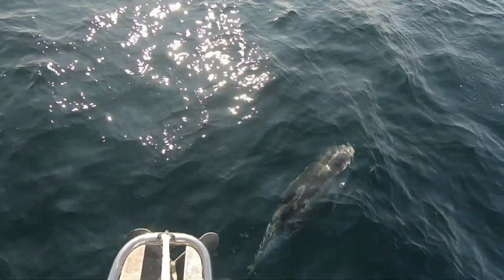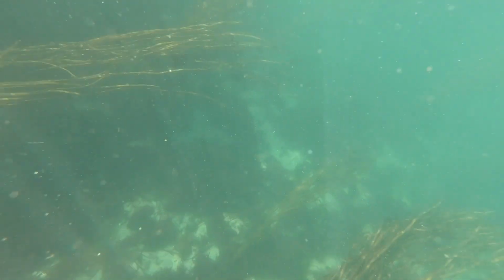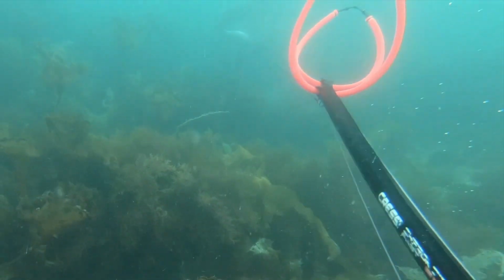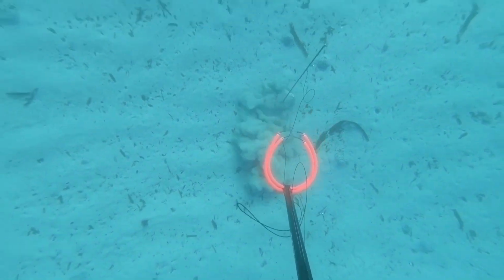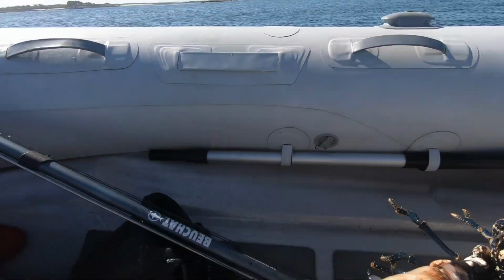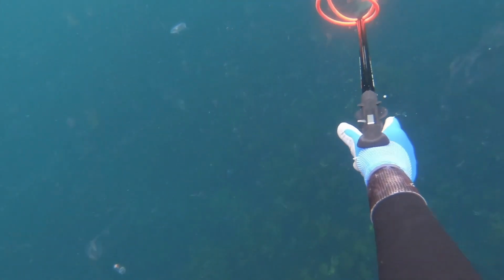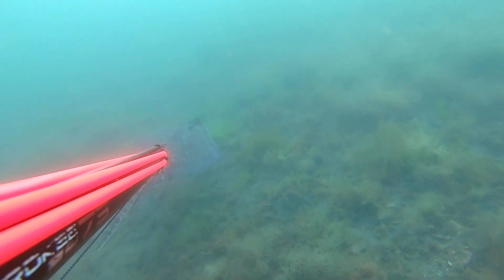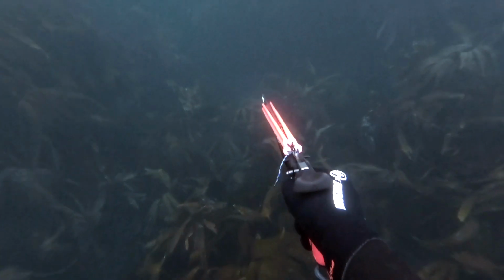2021 First Season Spearfishing Matt Shaw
A few clips from 2021 so summarise my first year of spearfishing.
I was very lucky to have the time to watch a lot of others videos on YouTube and I find learning from video effective for me. Putting into practise what I saw was harder... to begin with I was spending hours in the water and not seeing any fish. As the water warmed up and my diving improved I was able to start hitting a few fish.
Key lessons are looking after my ears, I lost several weeks to ear infections and damage from a barotrauma caused by ineffective equalising of the ears when diving. This led to some fairly long term issues with being able to Equalise. Lots of rest and plenty of antibiotics... something to try and learn from for next year.